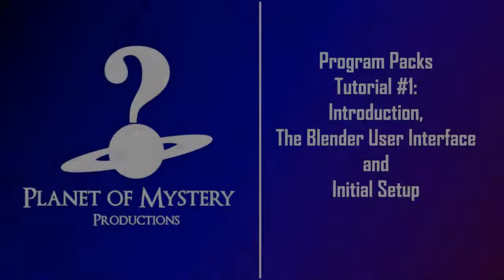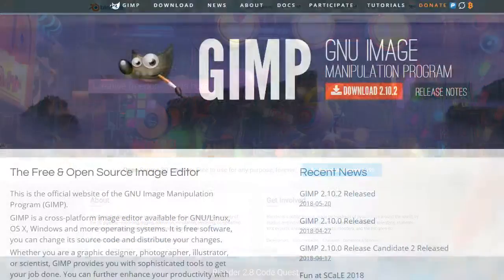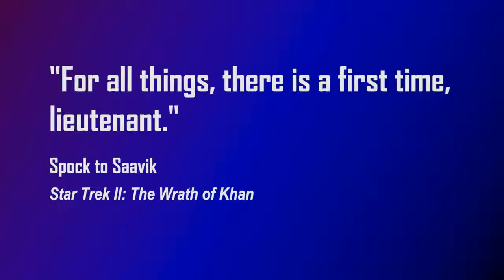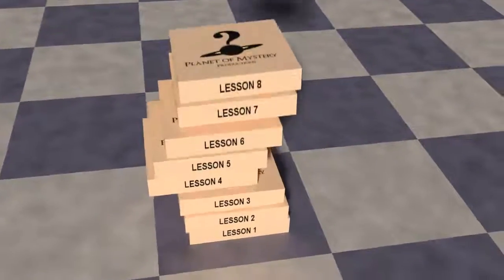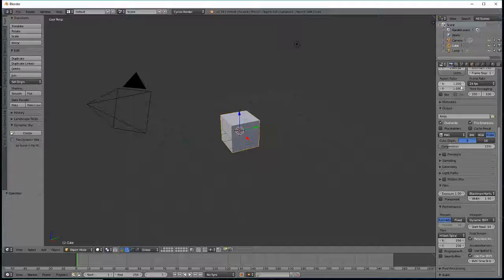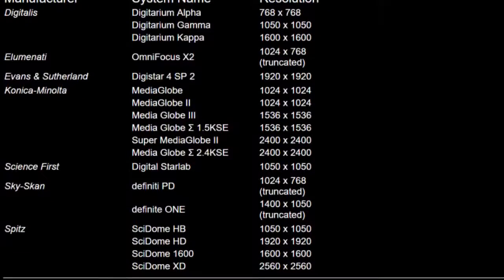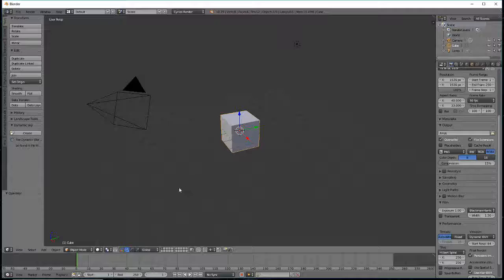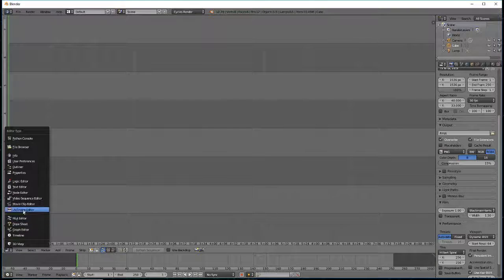Program Pack Tutorial 1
Introduction, The Blender User Interface and Initial Setup